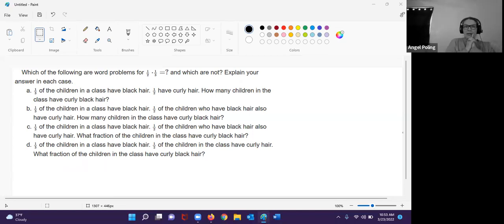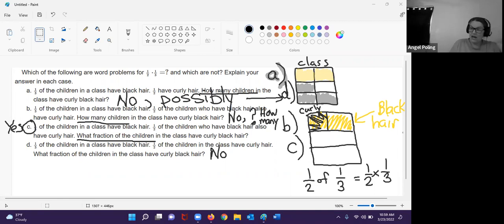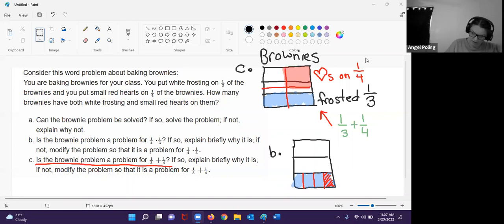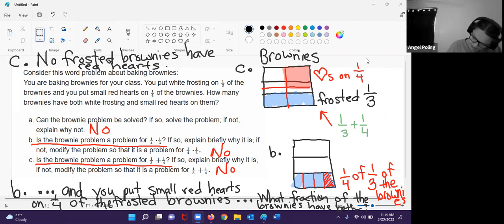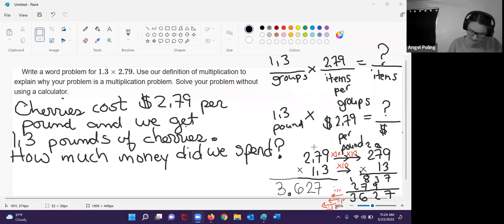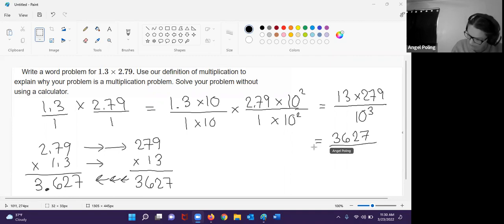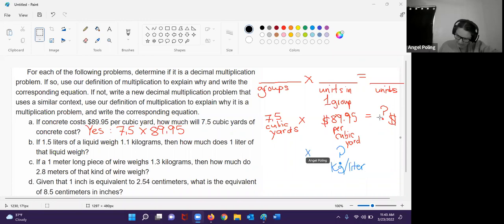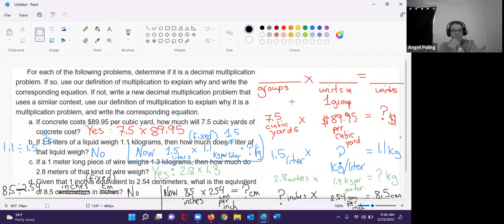Sec 5.1 Multiplication Fractions and Sec 5.2 Multiplying Decimals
Math Ed III